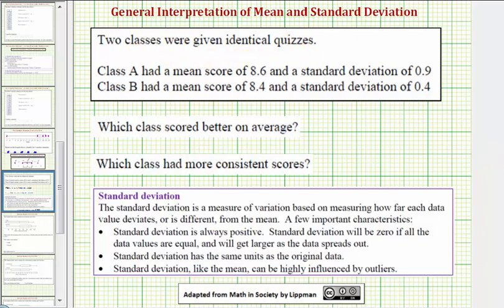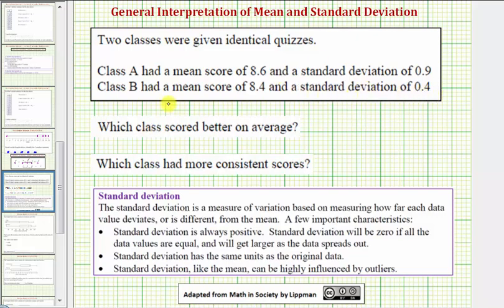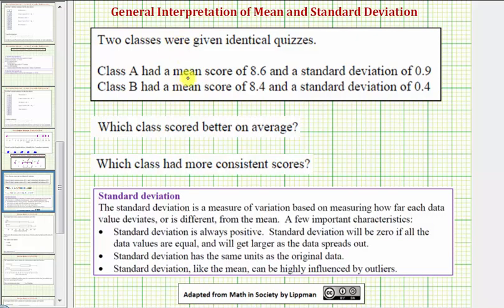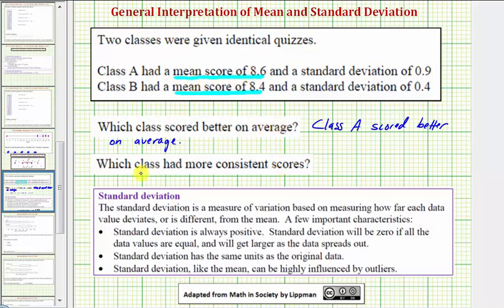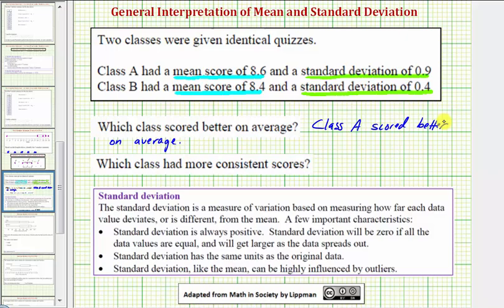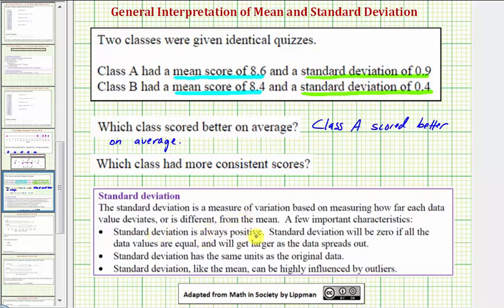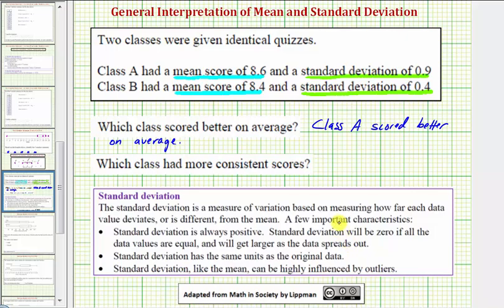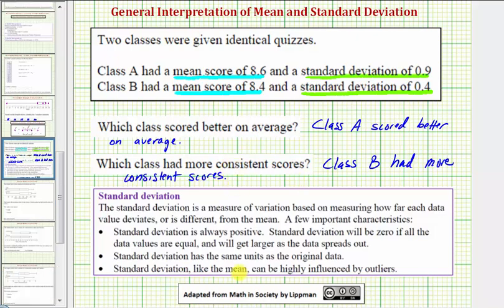Ex: Interpret the Mean and Standard Deviation of Two Data Sets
This video explains how to compare the mean and standard deviation of two groups of data.